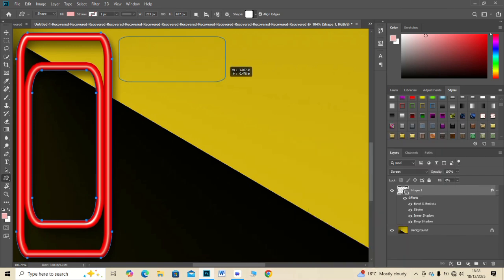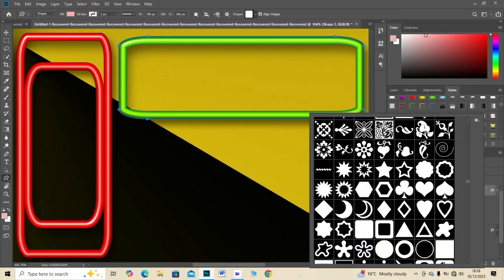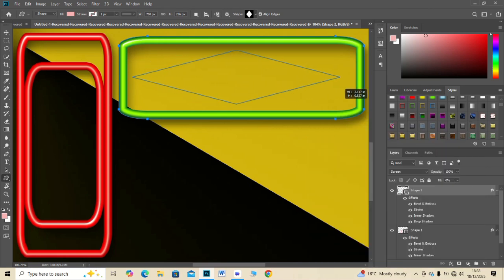HDR 4K Portrait|Professional Retouching LookCanonR5 + Photoshop ColorGradingMasterclass#E9DED78#1404